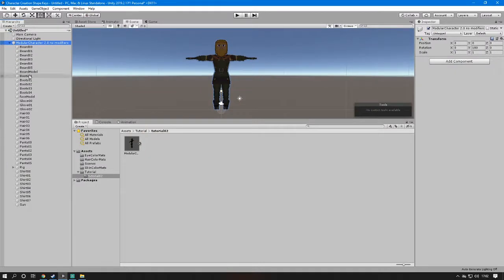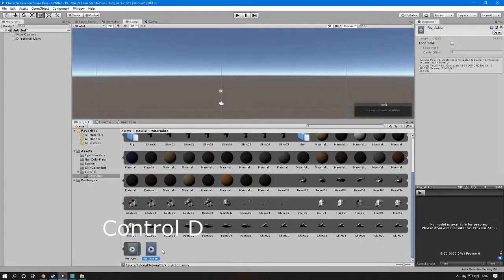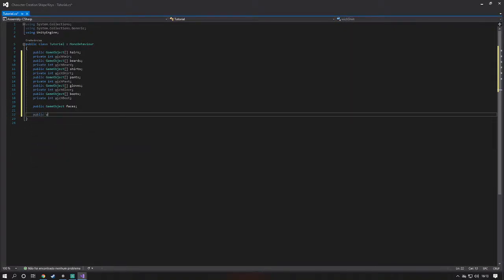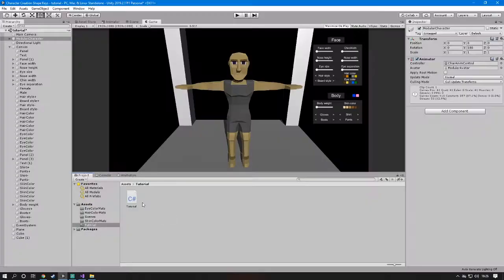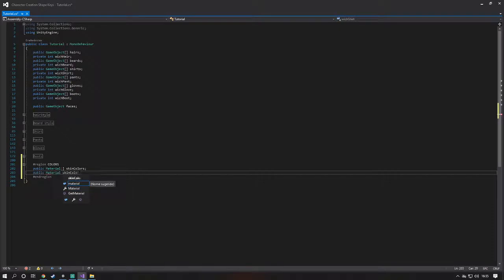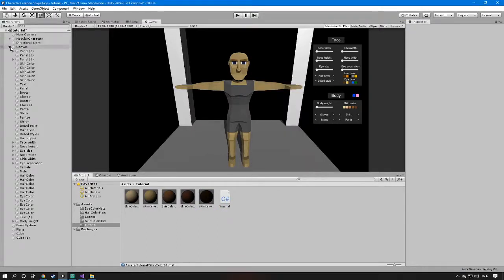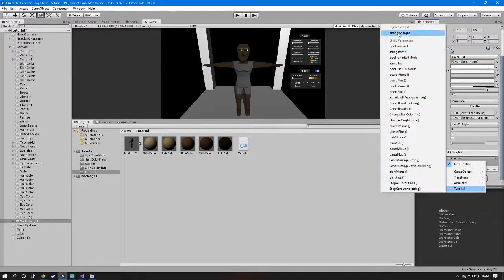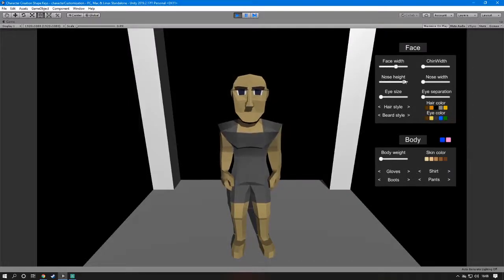5 minutes character customization system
make a character customization system in 5 minutes